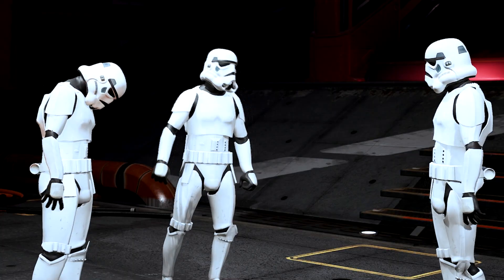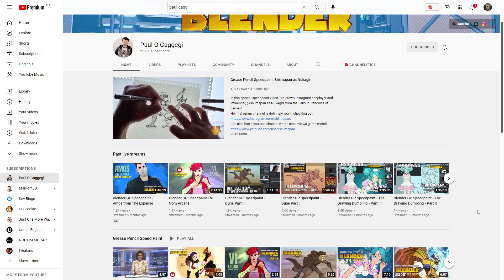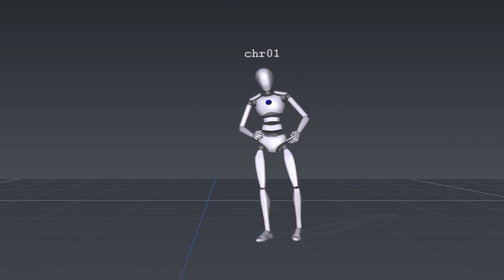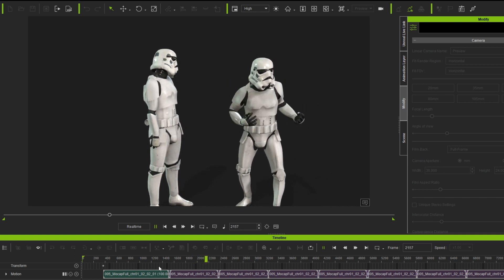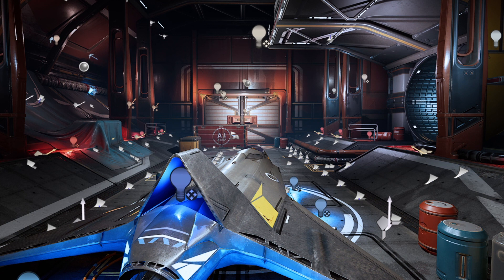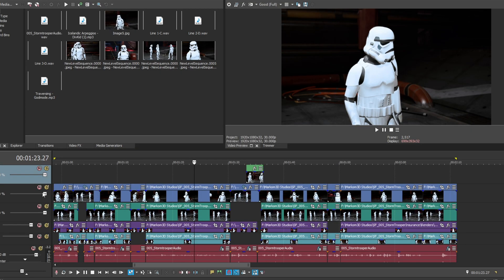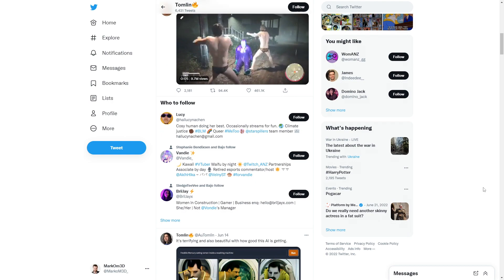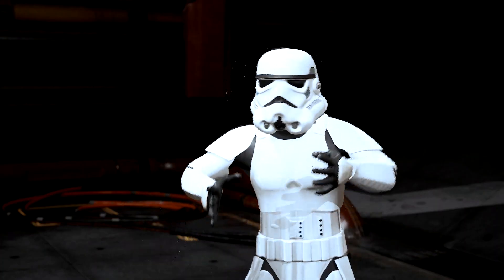How I made an animated short film in two hours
After @PCaggegi sent me a meme on discord, I went ahead and created an animated short film using @reallusion iClone 8, Character Creator 4, @NOITOMMOCAP motion capture suit, and also @EpicGamesStore to render out the animation.